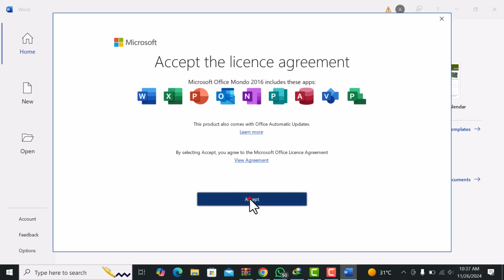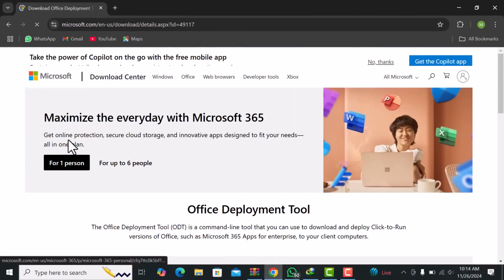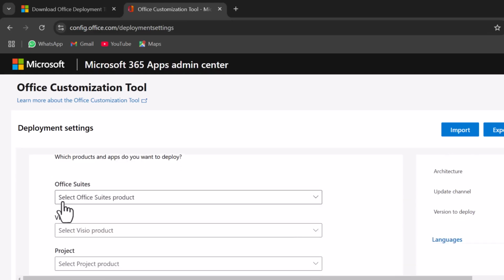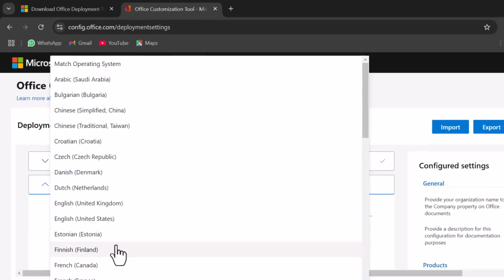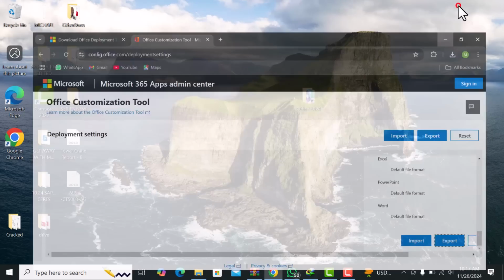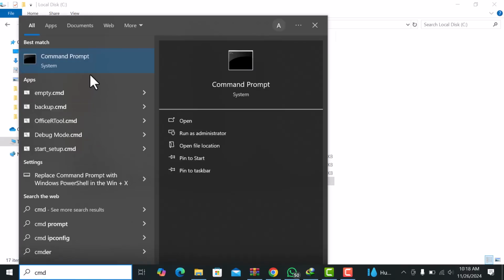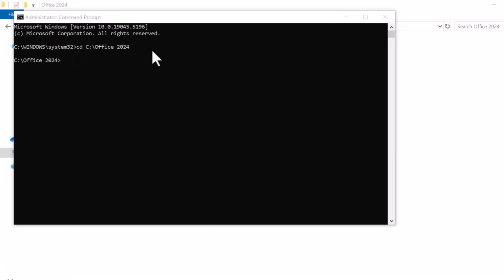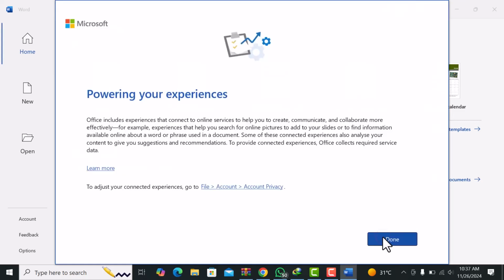Download and Install Office 2024 from Microsoft for Free (Official Trial)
Download and Install Office 2024 from Microsoft for Free (Official Trial) | Genuine Version | Office 2024 Activation Guide
Learn how to install Microsoft Office 2024 for free in this step-by-step tutorial! Whether you're a student, professional, or just need access to powerful tools like Word, Excel, and PowerPoint, this guide has you covered. Discover where to download Office 2024, how to set it up, and activate it easily. Perfect for Windows users looking to boost productivity. Keywords: Microsoft Office 2024, free installation, Word, Excel, PowerPoint, activate Office 2024, download Office for free, Office 2024 tutorial.

0:00 Intro: Install Office 2024 Free & Legally
0:06 Legal Notice: Official Microsoft Tools
0:14 Create Folder for Installation Files
0:32 Download Office Deployment Tool
2:00 Choose Installation Language
2:16 Export Configuration to XML
3:10 Open Command Prompt as Admin
4:01 Run Installation Command
4:19 Verify Office Installation
4:37 Conclusion: Like & Subscribe

Download Office 2024 Free,
Office 2024 Genuine Version,
Microsoft Office 2024 Download,
Office 2024 Installation,
Office 2024 Activation,
Office 2024 Official Download,
Microsoft Office 2024 Setup,
Office 2024 for Windows 11
Office 2024 for Windows 10
Office 2024 Offline Installer
Office 2024 LTSC
Word Excel PowerPoint 2024
Microsoft Office 2024 Tutorial,
Office 2024 Product Key,
Office 2024 License,
Install Microsoft Office 2024,
Office 2024 Features,
Microsoft Office 2024 Full Guide,